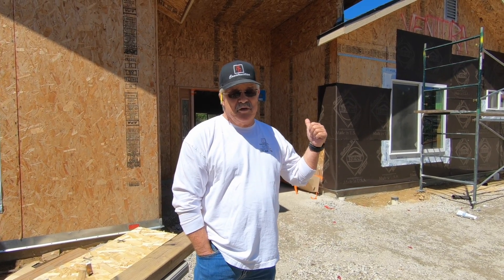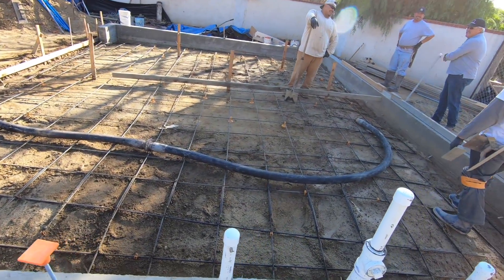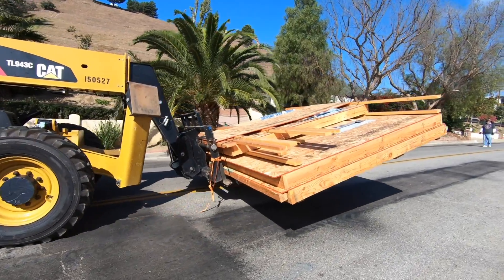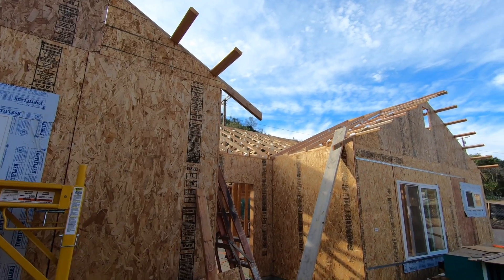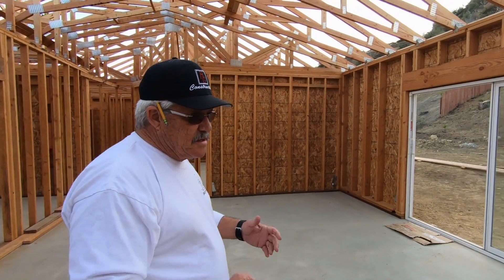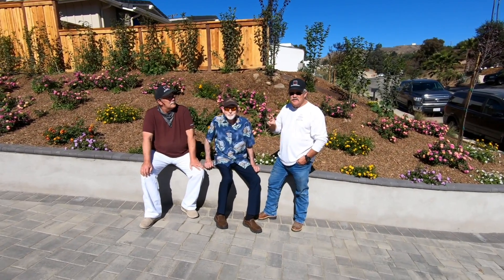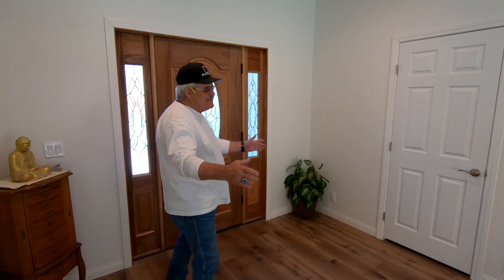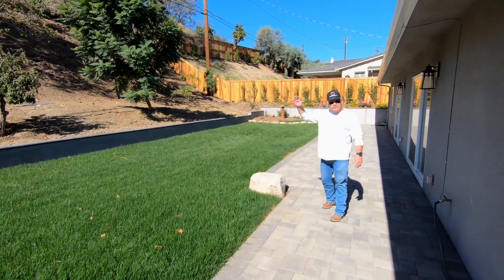Panelized Home Construction by HG Construction in California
From start to finish. Planning, to Concrete Slab, to Framing, to A Finshed Product.
Modern construction is moving in the direction of panelized homes. This is due to the fact that there is virtually no waste, reducing the carbon footprint on our planet.